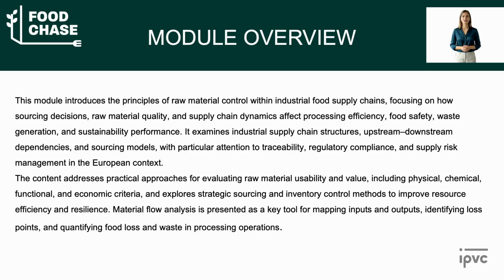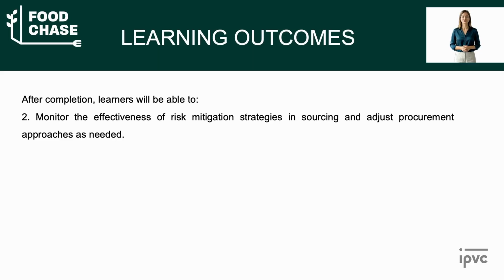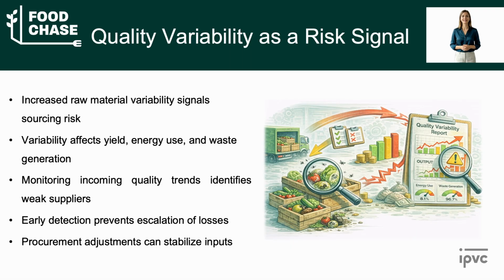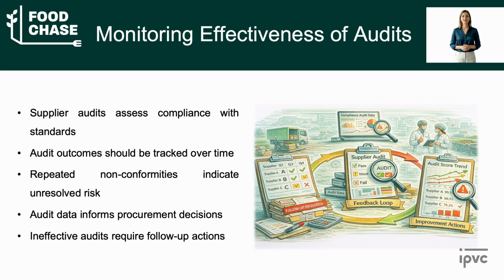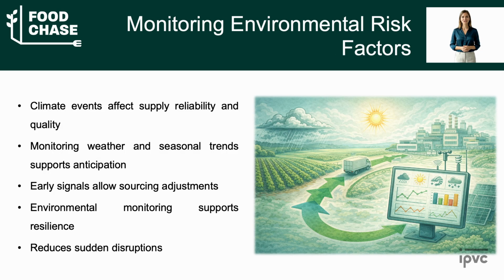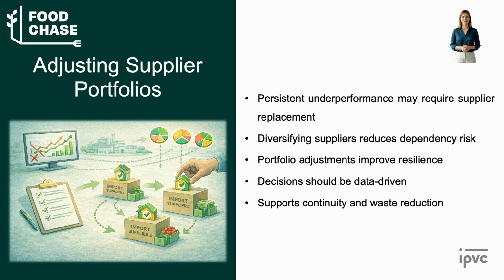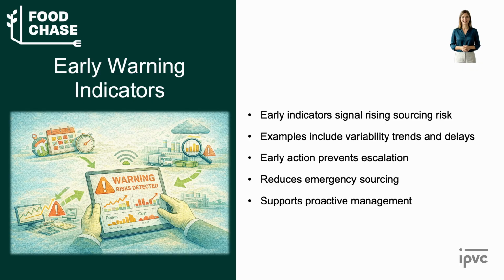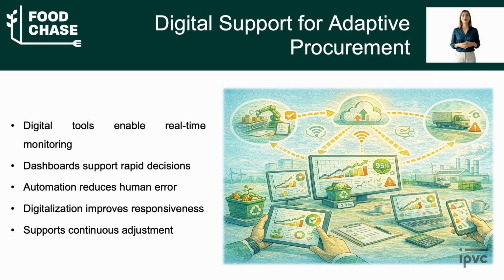Monitor the effectiveness of risk mitigation strategies in sourcing & adjust procurement approaches.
This video explores how to monitor and evaluate risk mitigation strategies in sourcing and procurement, with continuous adjustments to optimise outcomes.